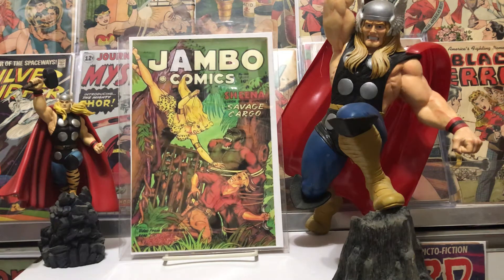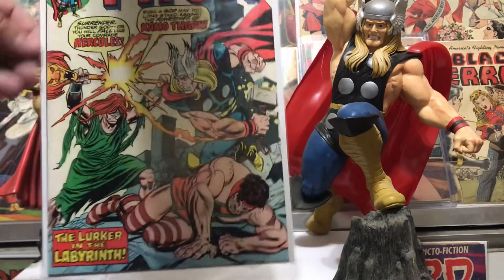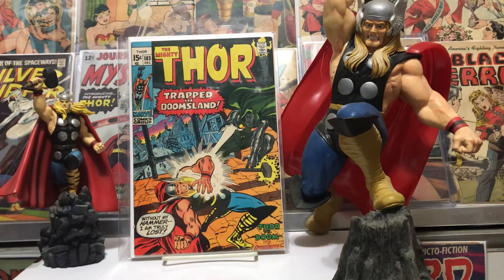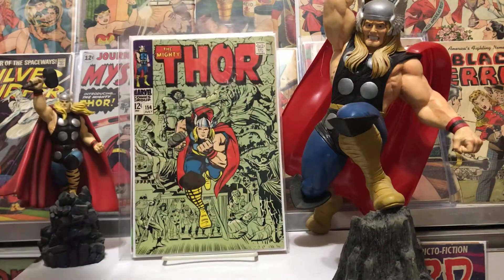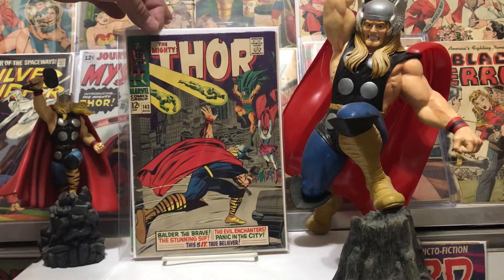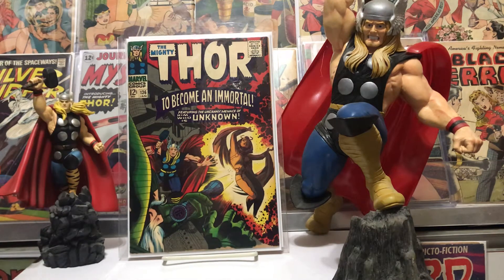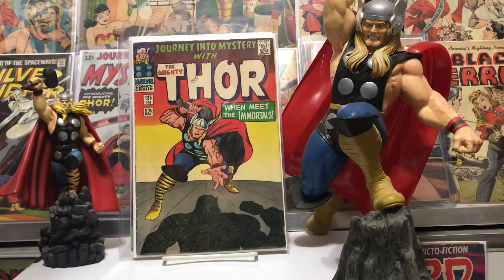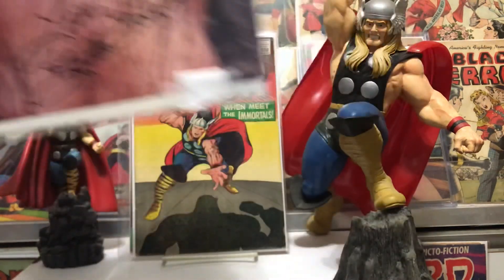Thor pick ups for PC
Thor ,Kirby ,Buscema, ,Stan Lee stories